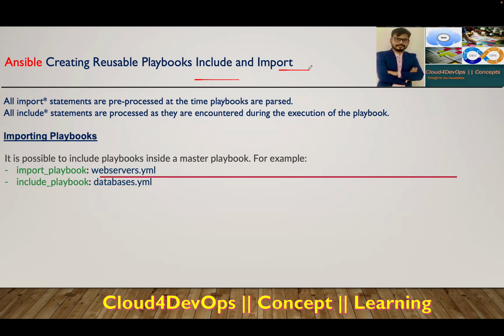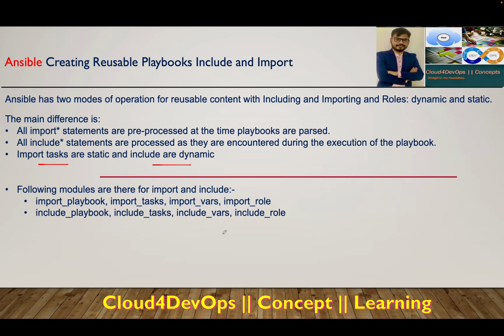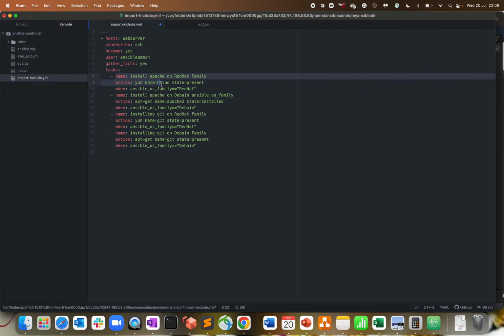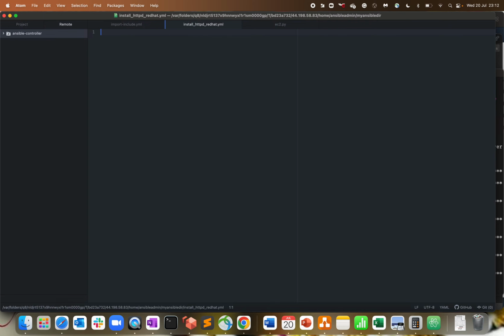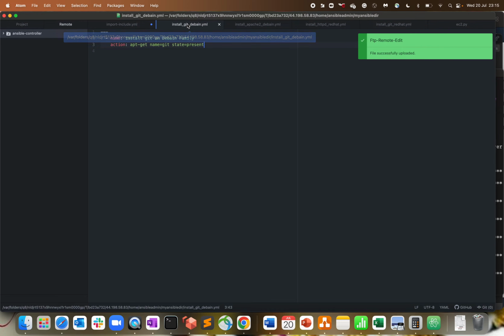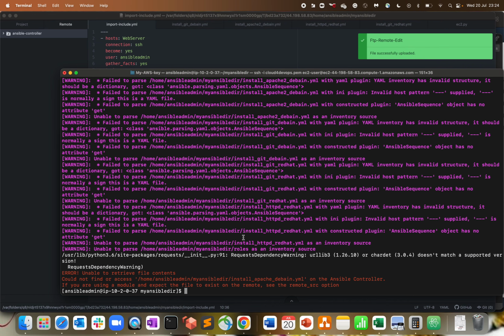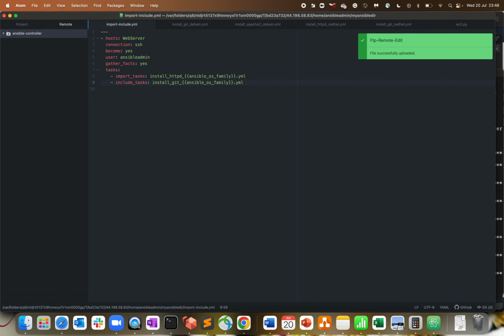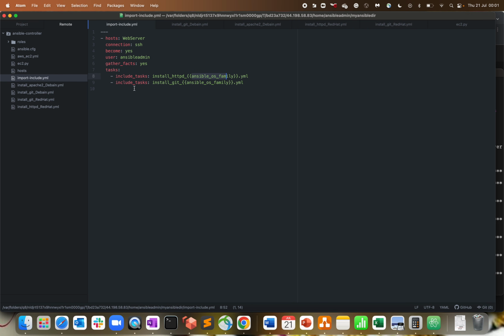Ansible reusable concept with import and include | Concepts | Detail Demo | Cloud4DevOps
Lecture 14th of the Ansible series will help you to understand the concept of on how to use Ansible Reusable Playbooks with Include and Import and how to use them as per our daily needs.

- Concepts of include and import
- Difference between include and import
- Detail Lab

Happy Learning !!!